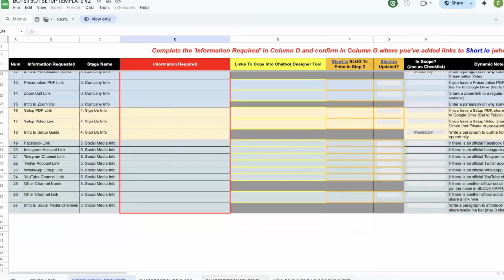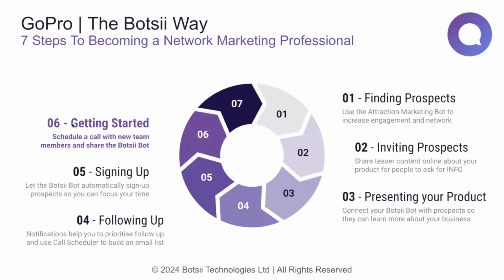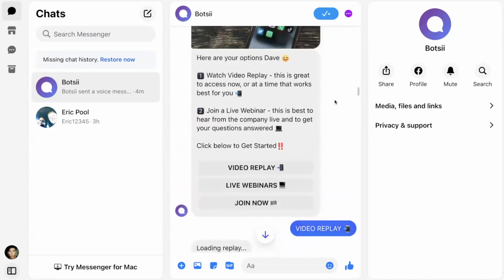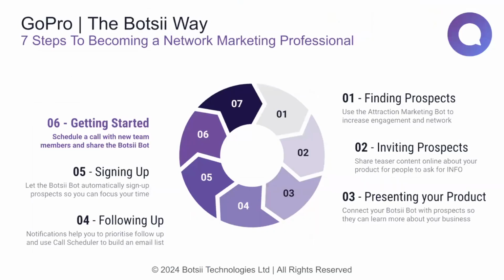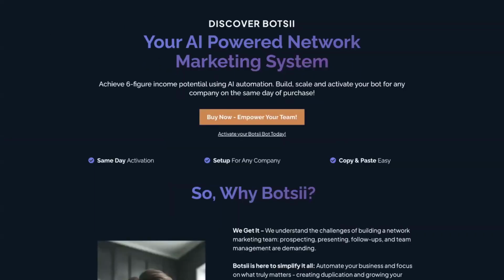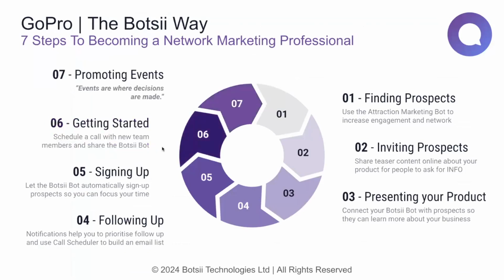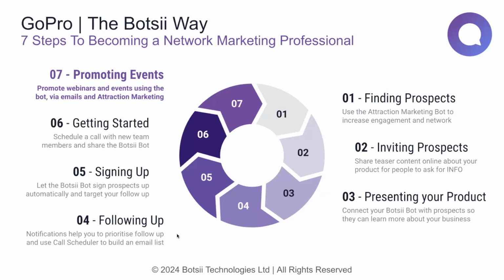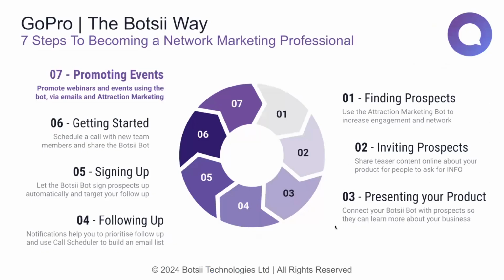Set Up a Chatbot in 10 Minutes—No Tech Skills Needed!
Set up a chatbot in just 10 minutes—no tech skills needed! Discover how the Botsii Bot is revolutionizing network marketing by combining automation tools with simplicity to help you streamline processes, earn more, and create passive income. Whether you're a seasoned network marketer or just starting out, Botsii's tailored solutions are designed by network marketers for network marketers, ensuring exponential growth and duplication within your team.

With Botsii, you can easily onboard new team members, connect them to essential resources, and promote events—all through an integrated and user-friendly system. The Ambassador Program even allows you to share Botsii’s tools while earning rewards. Ready to get started? This affordable solution is priced to fit your budget, offering unparalleled value for only $197 per year—no monthly fees!

Don't miss out! Join the leading chatbot platform for network marketers today and take your business to the next level. Limited slots available—act now to secure your spot!

CHAPTERS:
00:00 - Getting Started with Ease
00:41 - Duplicating Your Efforts Effectively
02:52 - Event Promotion Strategies
04:34 - Understanding Product Pricing

CHAPTERS:
00:00 - Getting Started with Ease
00:41 - Duplicating Your Efforts Effectively
02:52 - Event Promotion Strategies
04:34 - Understanding Product Pricing